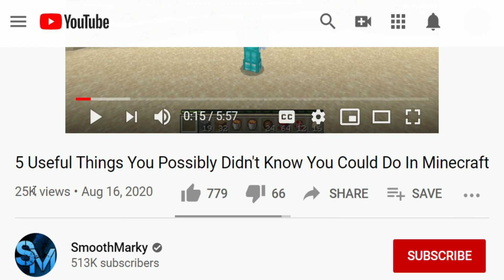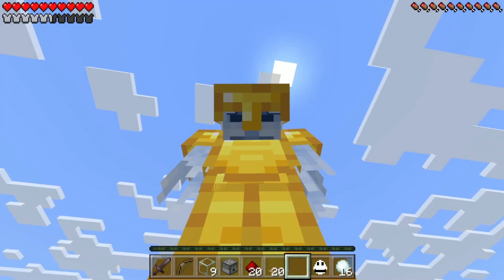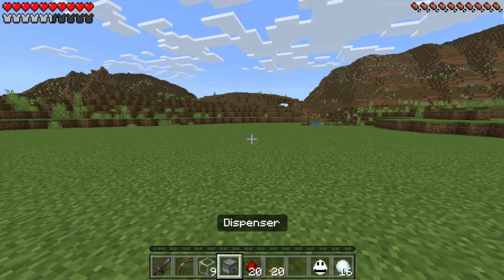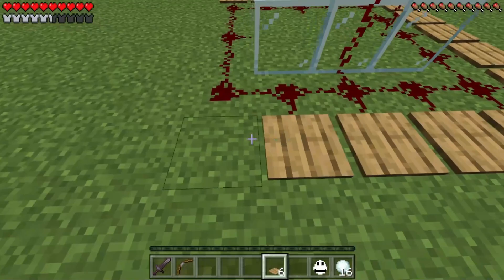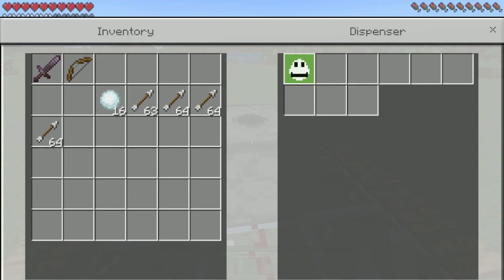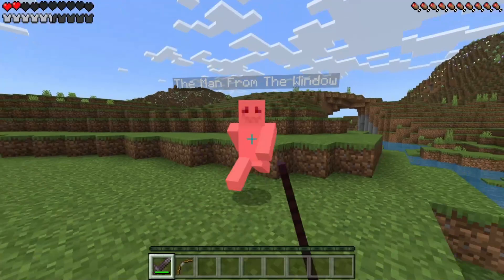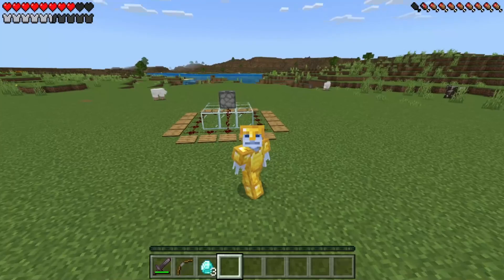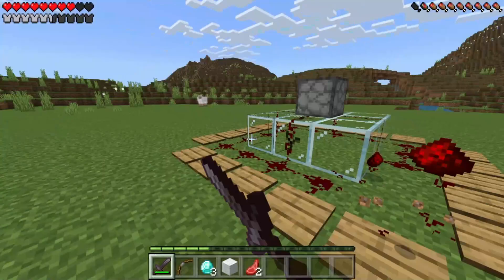How To Spawn The MAN IN THE WINDOW in Minecraft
How To Spawn The MAN IN THE WINDOW in Minecraft! This video will show you how to spawn the The MAN IN THE WINDOW in minecraft! How to spawn The MAN IN THE WINDOW  boss mob for Minecraft PE, Pocket Edition, Windows 10, Xbox, & PS4!